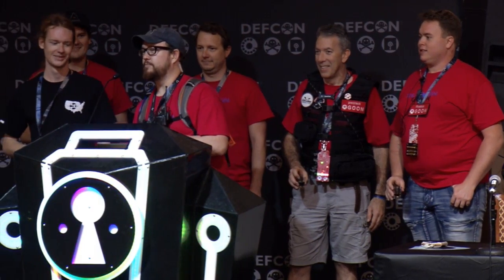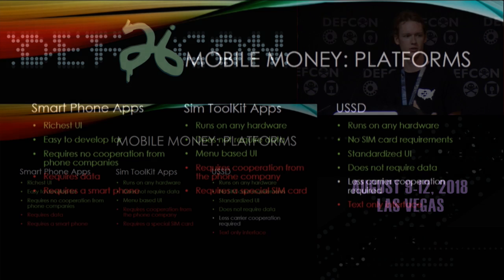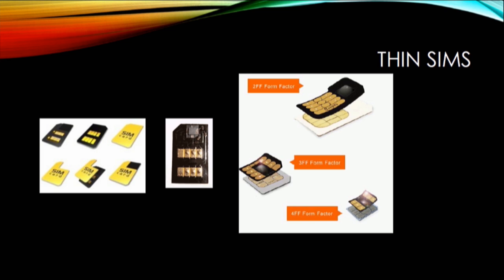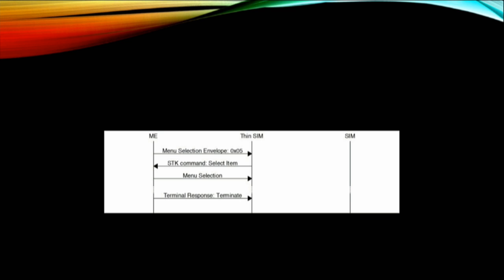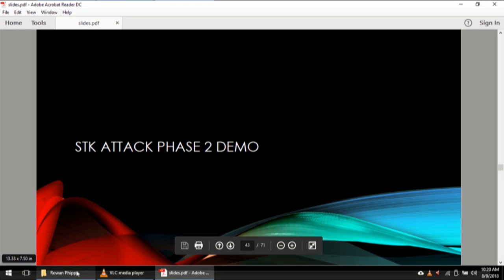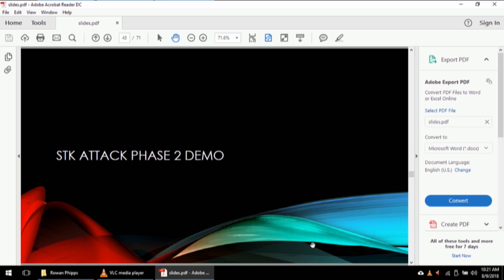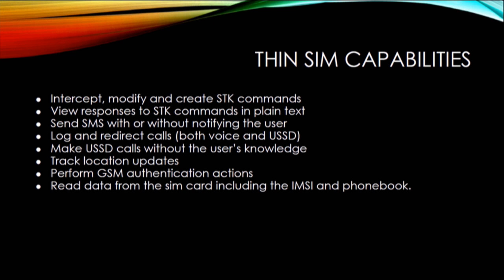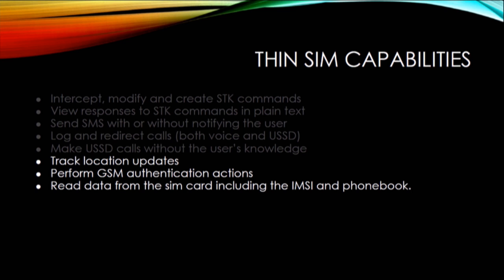DEF CON 26 - Rowan Phipps - ThinSIM based Attacks on Mobile Money Systems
Phone-based mobile money is becoming the dominant paradigm for financial services in the developing world processing more than a billion dollars per day for over 690 million users. For example, mPesa has an annual cash flow of over thirty billion USD, equivalent to nearly half of Kenya's GDP. Numerous other products exist inside of nearly every other market, including GCash in the Philippines and easyPaisa in Pakistan. As a part of this growth, competitors have appeared who leverage ThinSIMS, small SIM card add ons, to provide alternative mobile money implementations without operating their own mobile networks. However, the security implications of ThinSIMs are not well understood.

This talk dives into decade old telecom standards to explore how ThinSIMs work and what attackers of mobile money systems can do when they control the interface between the SIM card and the phone. We will also demo two proof of concept exploits that use ThinSIMs to steal money from mobile money platforms and detail the difficulties of defense.